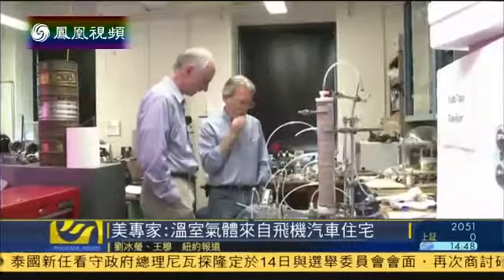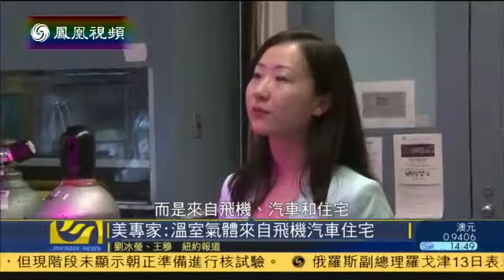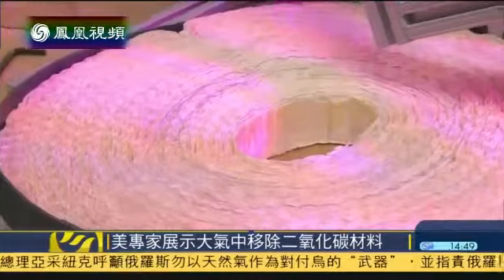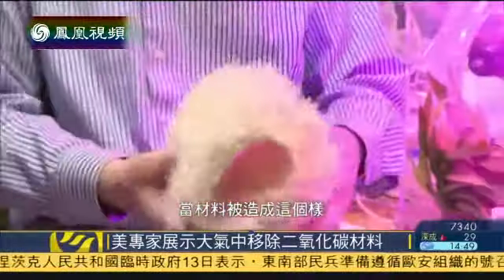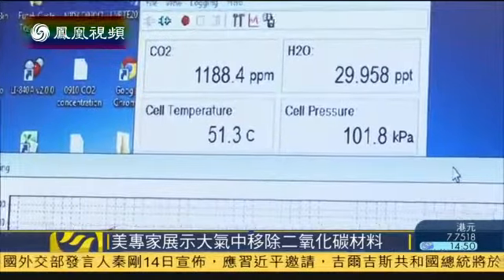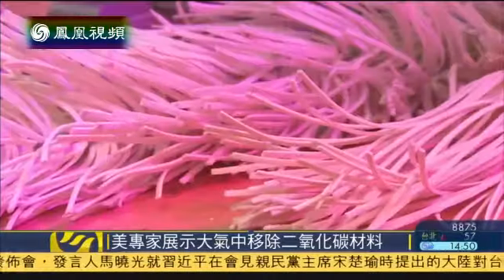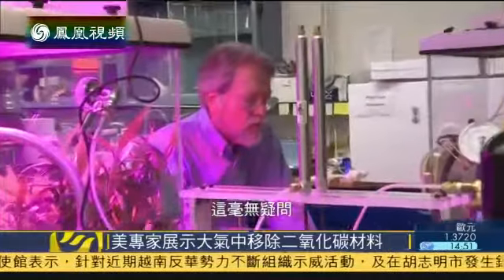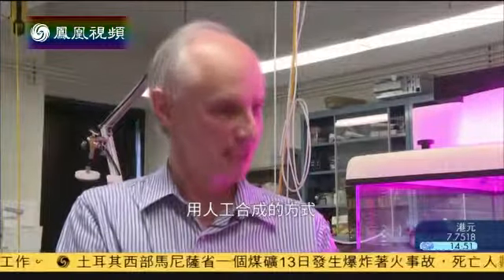Interview with Prof. Klaus Lackner on CO2 Capture